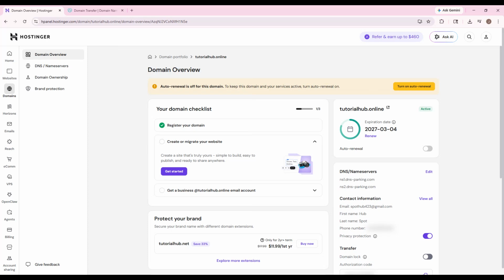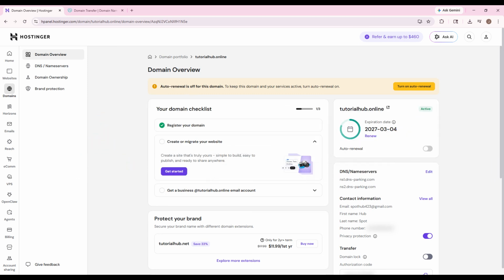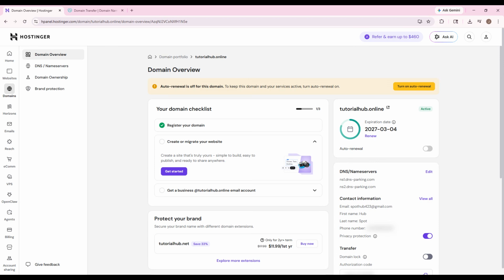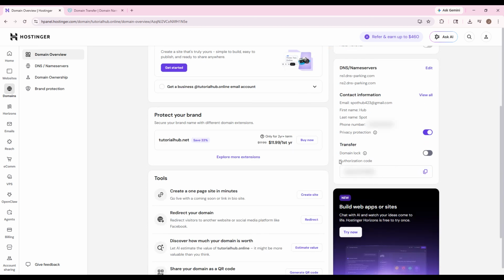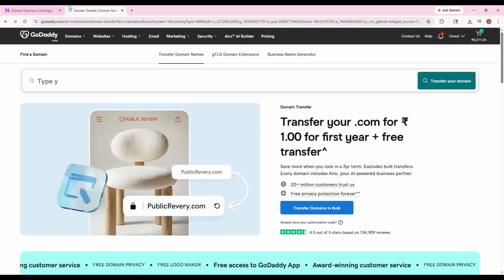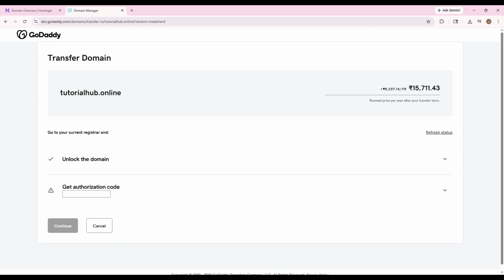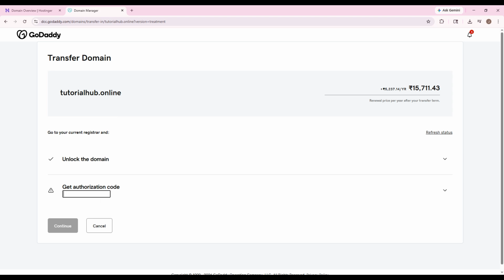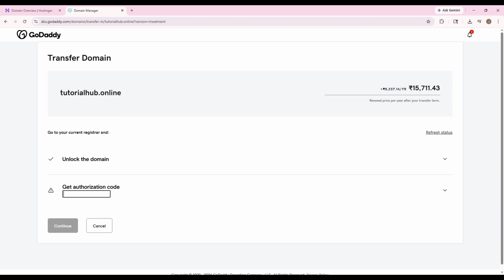How To Transfer A Domain To GoDaddy (Step-By-Step Guide)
Learn how to transfer a domain to GoDaddy step by step. This tutorial covers unlocking your domain, getting the EPP code, starting the transfer, approving the email, and waiting for completion.

🕚Timestamps:
00:00 Intro
00:28 Prepare Domain At Your Current Registrar
01:18 Get The Authorization EPP Code
01:43 Start The Transfer In GoDaddy
02:15 Enter The Code And Complete Payment
02:39 Approve The Transfer Email
03:03 Wait For The Transfer To Complete
03:20 Final Recap

✍️What You'll Learn In This Video:
• How To Unlock A Domain Before Transfer
• How To Get The Authorization EPP Code
• How To Start A Domain Transfer In GoDaddy
• How To Enter The Transfer Code Correctly
• How To Approve A Domain Transfer By Email
• How To Know How Long Domain Transfers Take

💡Pro Tips:
• Make sure domain lock is turned off before starting.
• Copy the EPP code exactly as shown, including any special characters.
• Expect the transfer to take up to 5 to 7 days.
• Keep your current registrar account accessible until the transfer completes.